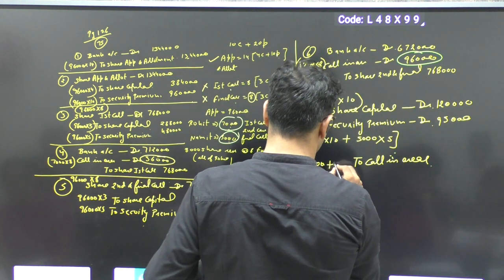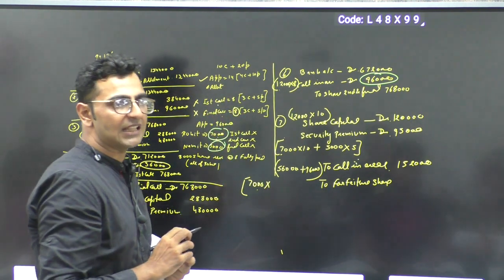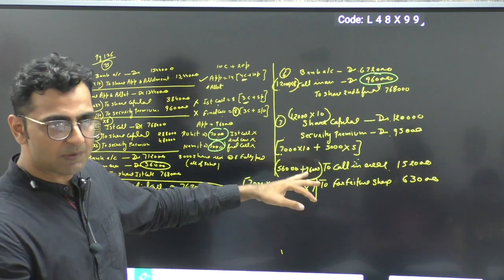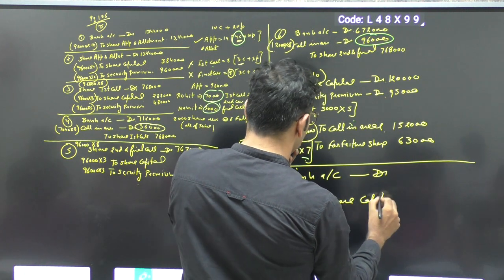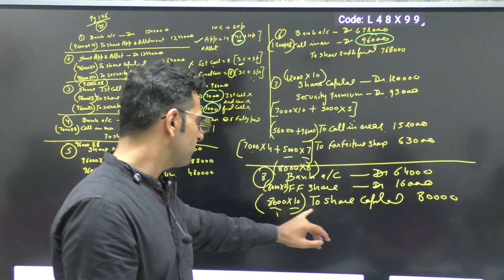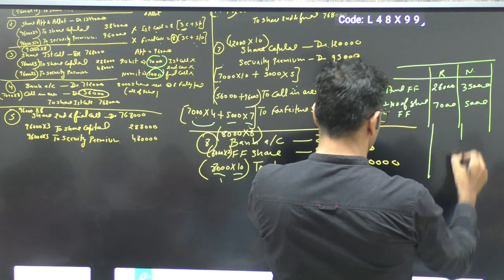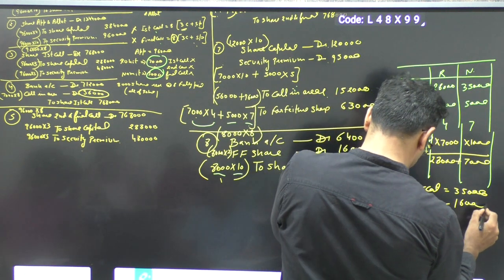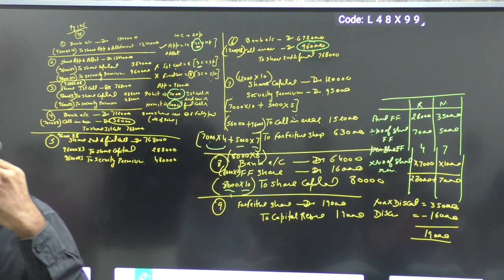issue of shares c13(iii)